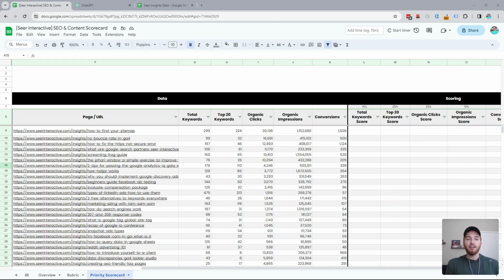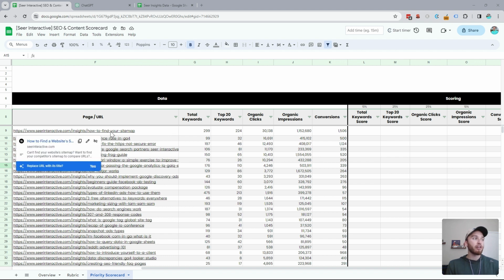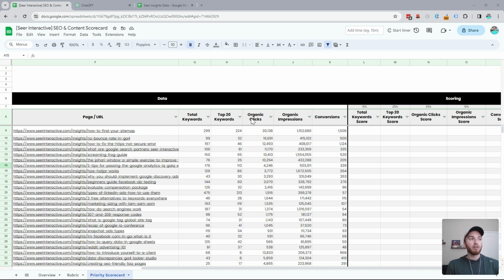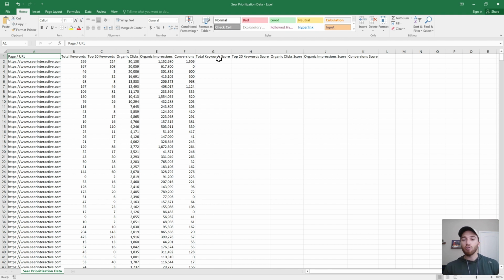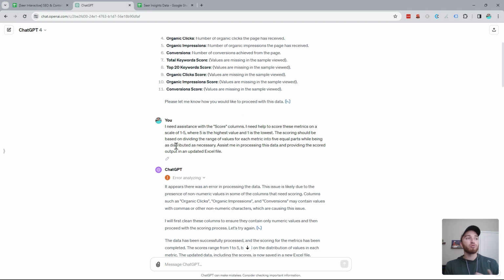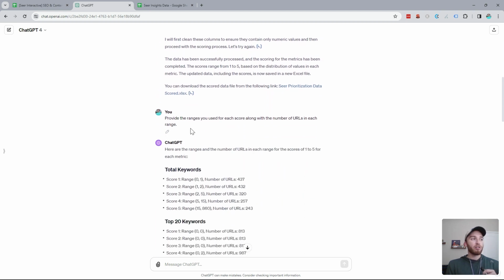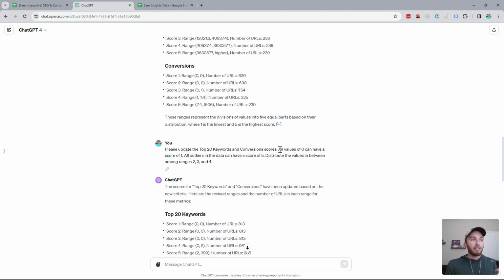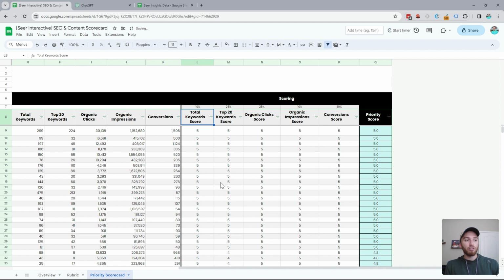How to Prioritize Your SEO Work with ChatGPT | Seer Interactive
🔍 About This Video:
In this insightful tutorial, I dive into the use of prioritization matrices to efficiently organize SEO tasks, specifically focusing on content creation and updates for our site. Discover how I leverage Chat GPT to streamline this process, making it more efficient and effective. I'll walk you through a real-life scenario where I analyze our blog pages, utilizing tools like Semrush to gather comprehensive organic data. Plus, get an exclusive look at the template created by Anthony from our team, designed to simplify your SEO efforts.

What You'll Learn:

The role of prioritization matrices in SEO projects.
Step-by-step guide on using Chat GPT to enhance the prioritization process.
Insights into handling a large dataset of over 1400 pages.
Tips on scoring and categorizing content for optimal SEO performance.

Timestamps:
00:00 - Introduction to Prioritization Matrices in SEO
00:25 - How Chat GPT Streamlines the Process
01:00 - Analyzing Blog Pages and Gathering Data
01:41 - Scoring Content: From Manual to GPT-Assisted
02:15 - Detailed Walkthrough of GPT Interaction
03:30 - Fine-Tuning the Prioritization with GPT
04:08 - Final Results and How to Utilize Them

💡 Have Suggestions or Questions?
Your feedback is invaluable. Share your ideas for updates or any questions in the comments section below!